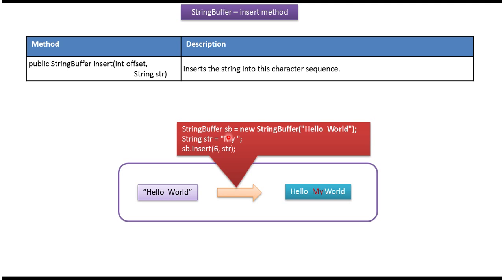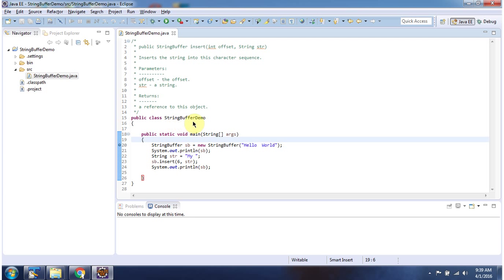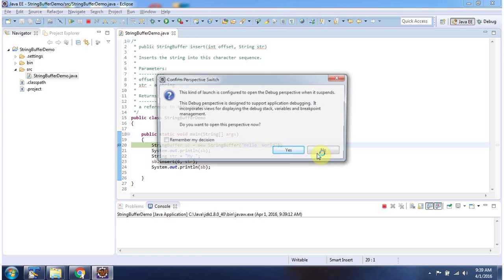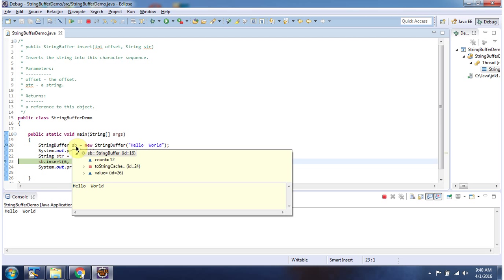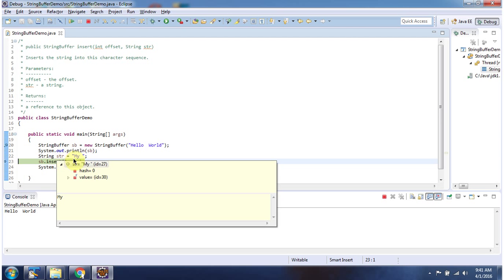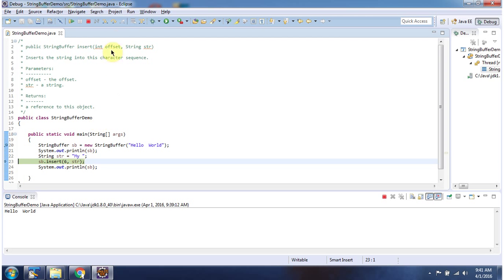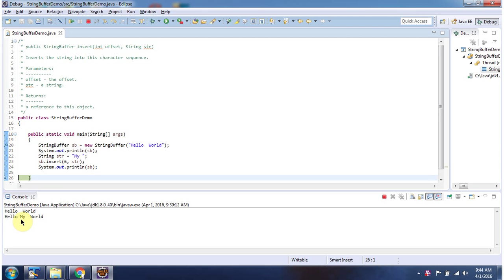Java StringBuffer insert(int offset, String str) Method in Action | Java Tutorial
Welcome to our Java Tutorial series! In this tutorial, we'll explore the `insert(int offset, String str)` method of the StringBuffer class in Java, a powerful tool for inserting text into a StringBuffer object at a specified position.

1. **Understanding StringBuffer's insert Method:** We'll start with an overview of the `insert` method in StringBuffer, highlighting its role in inserting characters or strings into a StringBuffer instance.

2. **Syntax Breakdown:** You'll learn the syntax of the `insert(int offset, String str)` method and understand each parameter's significance, including the offset and the string to be inserted.

3. **Inserting Strings:** We'll delve into examples demonstrating how to use the `insert` method to add strings at different positions within a StringBuffer, providing clarity through practical demonstrations.

4. **Manipulating Text:** Explore various scenarios where the `insert` method can be employed to manipulate text dynamically, such as adding prefixes, suffixes, or even injecting content into specific locations.

5. **Error Handling and Edge Cases:** We'll discuss potential errors or exceptions that may arise when using the `insert` method and explore strategies to handle them effectively.

6. **Performance Considerations:** Understand the performance implications of using the `insert` method, including its time complexity and memory usage, to make informed decisions in your Java projects.

7. **Comparison with Other Methods:** We'll compare the `insert` method with similar string manipulation techniques in Java, such as `append` and `replace`, to understand when each approach is most appropriate.

By the end of this tutorial, you'll have a thorough understanding of the `insert(int offset, String str)` method in Java StringBuffer and how to leverage it to manipulate text efficiently in your Java applications.

Java StringBuffer [insert(int offset,String str) method] | Java Tutorial